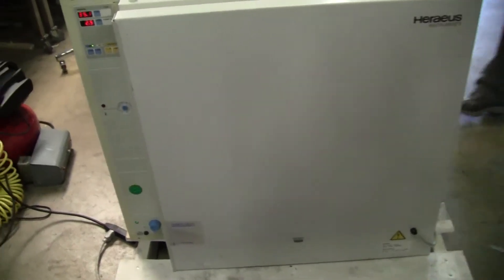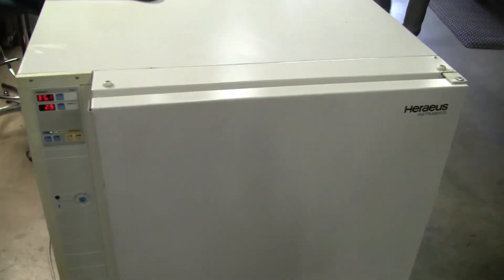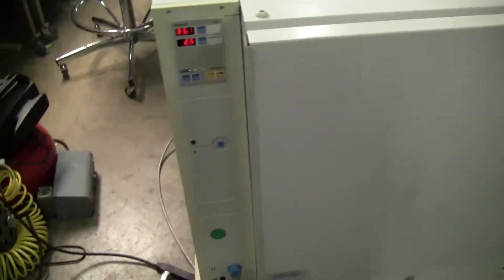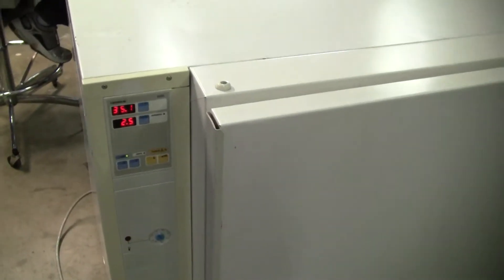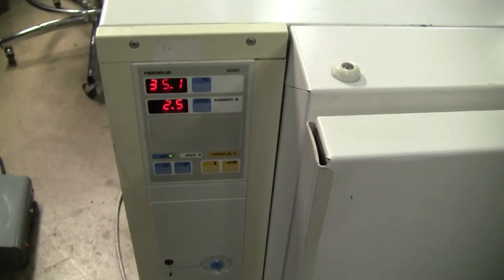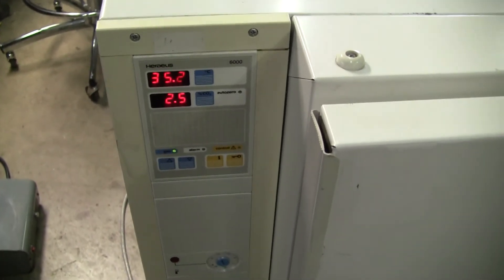Heraeus CO2 Incubator Model BB6220 Air jacketed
For sale from HiTechTrader -Heraeus CO 2 Incubator Model BB6220.  Max Temp: 50 deg C. Input Power: 120VAC / 10.1A / 1.22kW / 60Hz.. Total Volume; 220 L. CO2 range; 0-20%.  Microprocessor controlled.